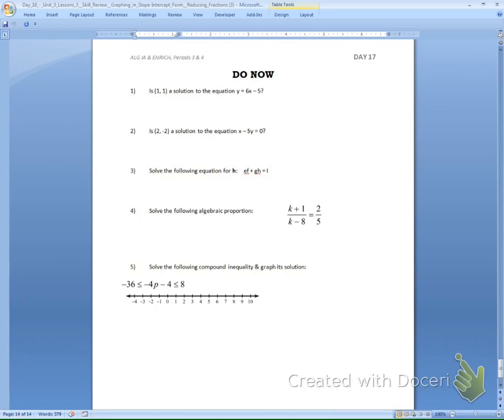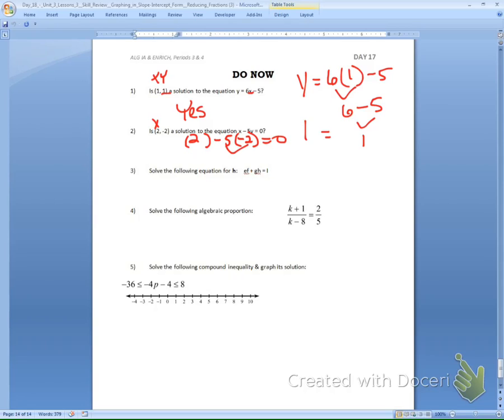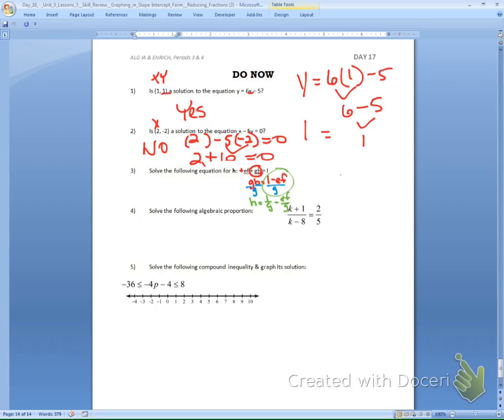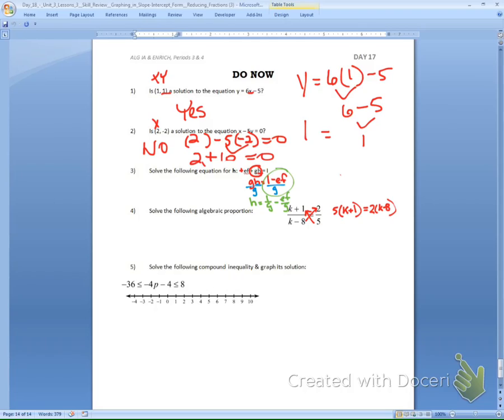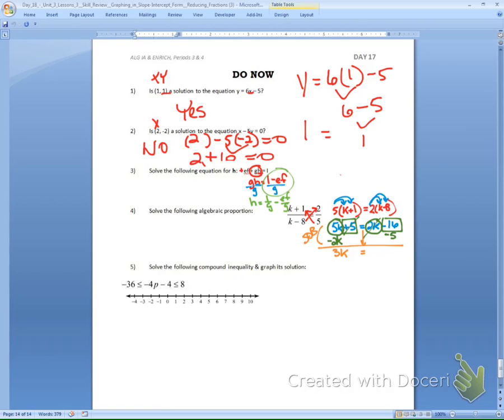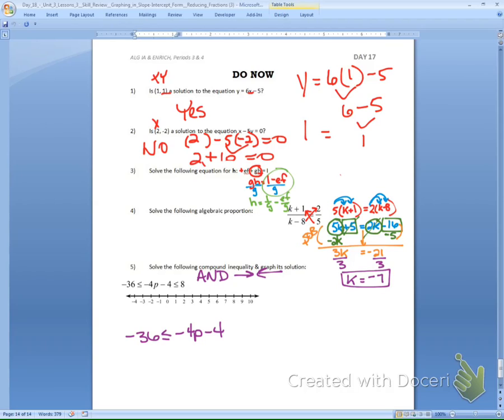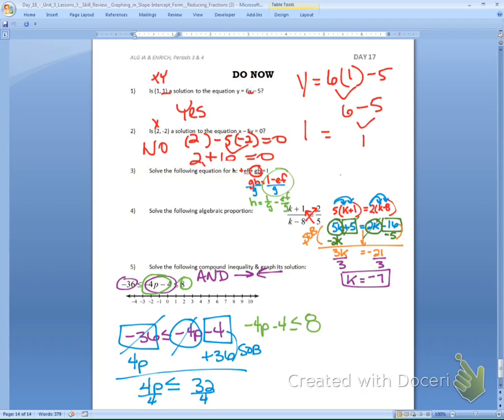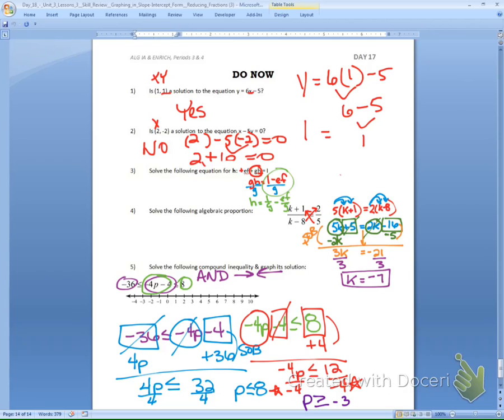ALG IA - Day 18, Do Now